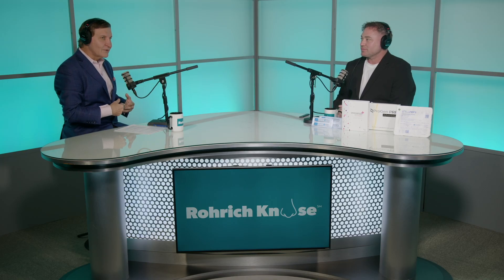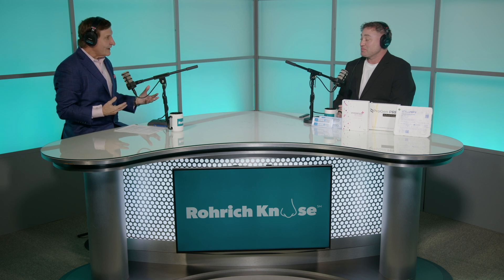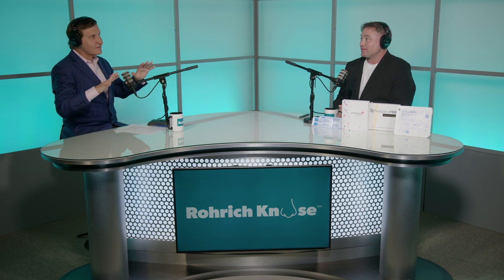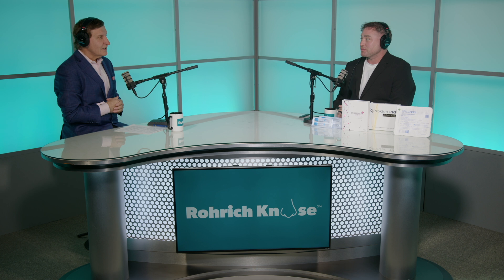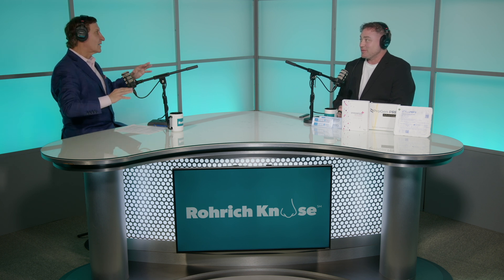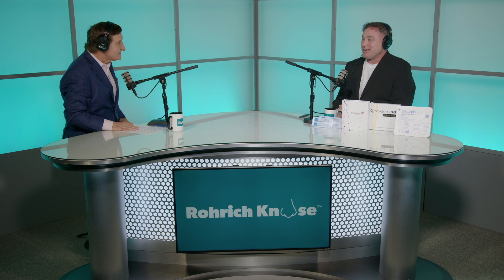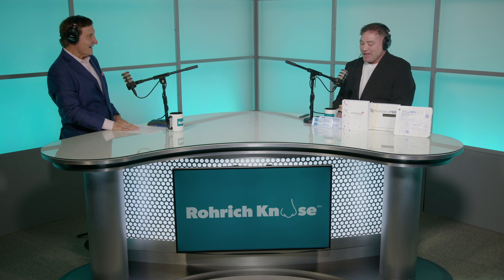PRF vs PRP vs PDGF: Everything You Need to Know!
Natural skin bio stimulators are the future for facial rejuvenation! In this podcast   Dr. Rohrich and David Weir NP discuss the expanding role of PRP -platelet rich plasma ,PRF -platelet rich fibrin and PDGF -platelet derived growth factor in skin rejuvenation to offset and prevent aging in a natural manner. This is the future!

plasticsurgery